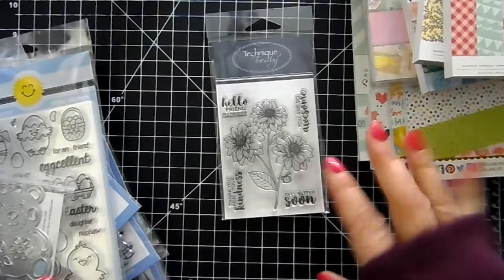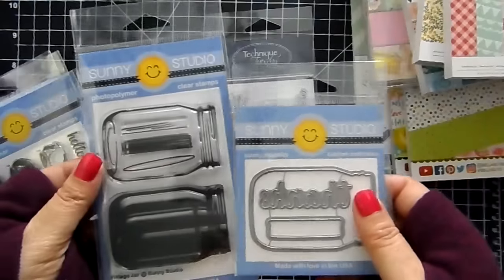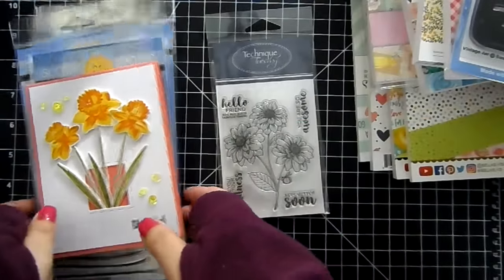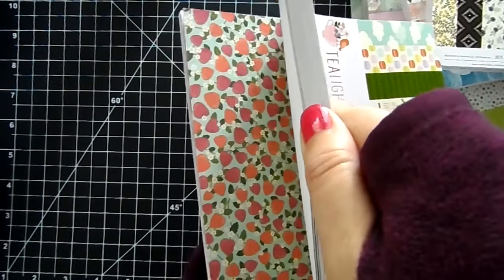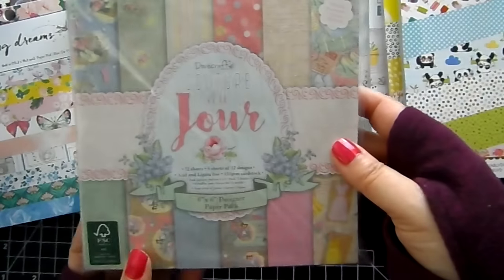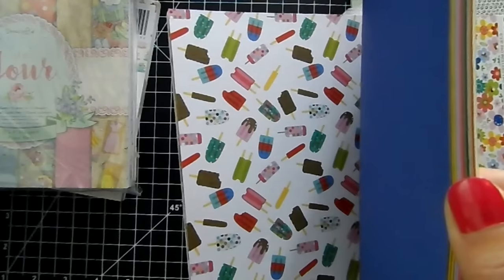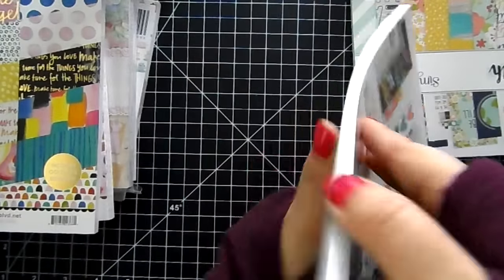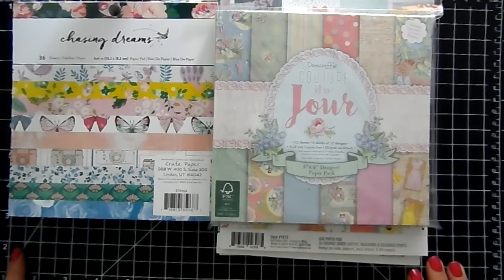NEW PAPER PADS AND RESTOCK | NOT 2 SHABBY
New Paper Pads and some restocking of Sunny Studio Stamps and Dies.